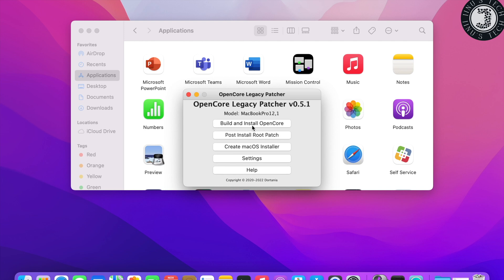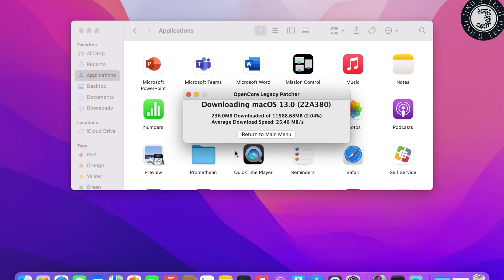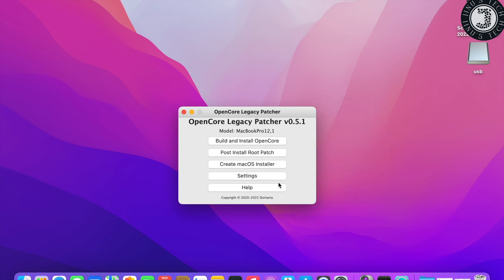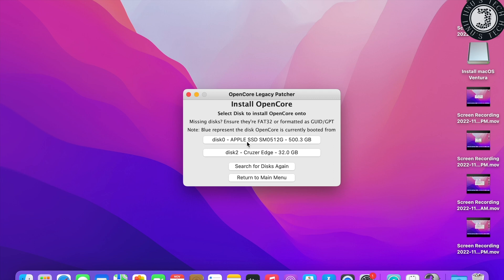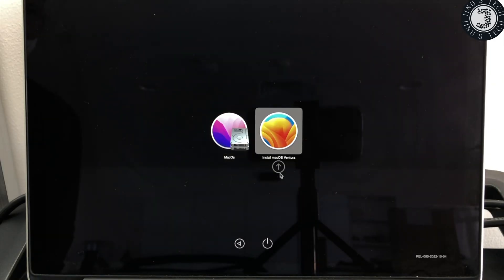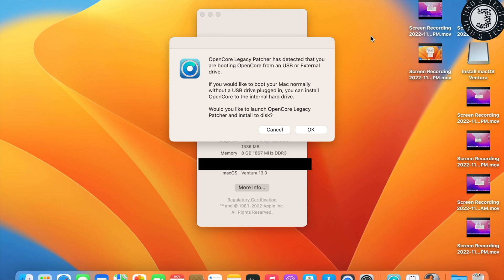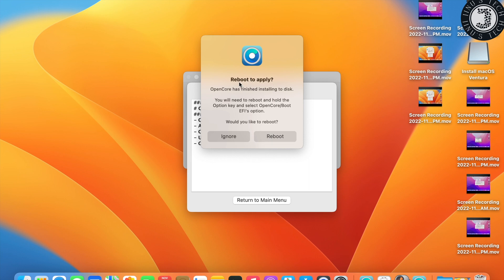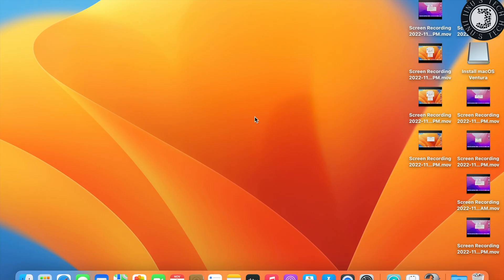How to Install MacOs Ventura on unsupported Mac